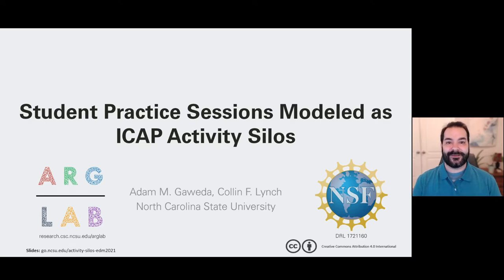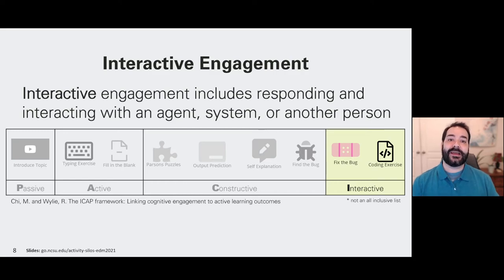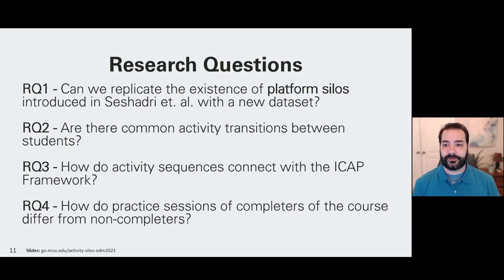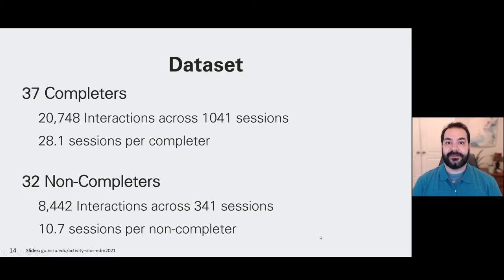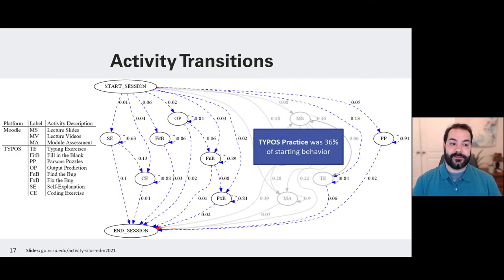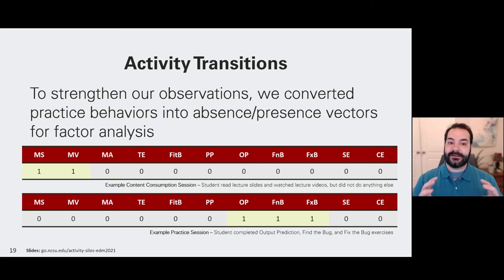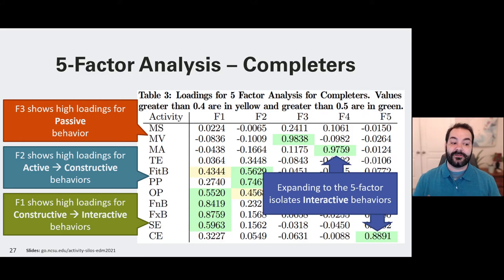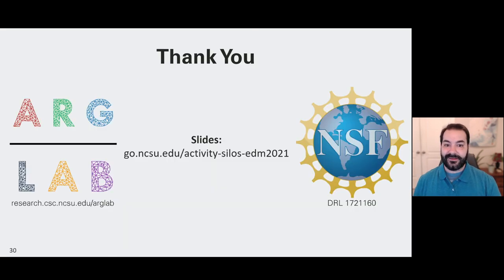EDM 2021 - Student Practice Sessions Modeled as ICAP Activity Silos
There are a number of novel exercise types that students can utilize while learning Computer Science. These include coding exercises, debugging tasks, output prediction, Parsons Puzzles, self-explanation, and even typing exercises. Each of these novel exercises require a different level of complexity and interaction as outlined by the ICAP Framework. Some are Interactive, like solving coding problems; Constructive, like explaining code; Active, like retyping source code; and Passive, like reviewing slides. However, there has been little research on how students practice by exercise type and when they do so. In this study, we will present our findings on student activity sequences from an online professional development course tailored to teaching non-traditional students Python in preparation for a larger AI/Data Science program. We isolated student activities into sessions, using 60 minute gaps between interactions to indicate the end of a practice session. We then produced activity transition visualizations to compare completers and non-completers of the course. Finally, we used multiple factor analyses on these sessions to examine which exercises students interacted with and their `next activity' selections. Based on our findings, we confirm the presence of platform silos as introduced by Seshadri et al. Further, we expand this concept to the presence of activity silos based on the ICAP Framework, where students only focus on one ICAP mode of exercise types during sessions. To our surprise, non-completer sessions also showed platform and weak activity silo presence. Finally, we present discussion on our findings and how instructors and researchers may use this information to ensure students show persistence through practice.